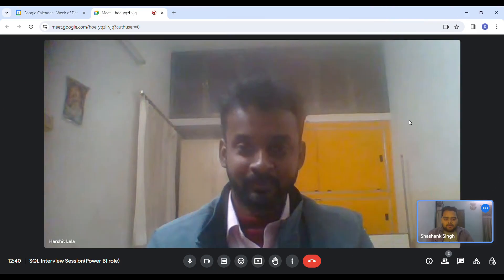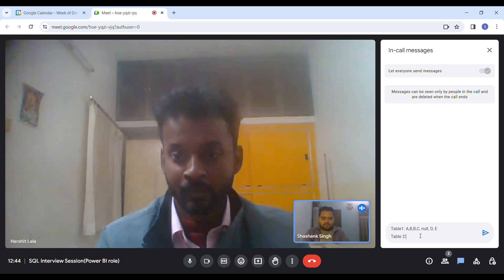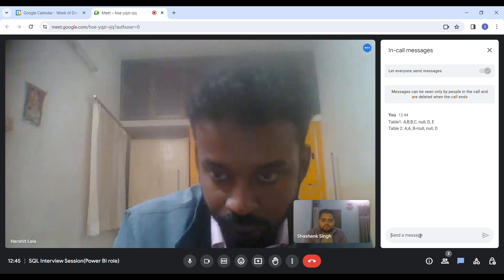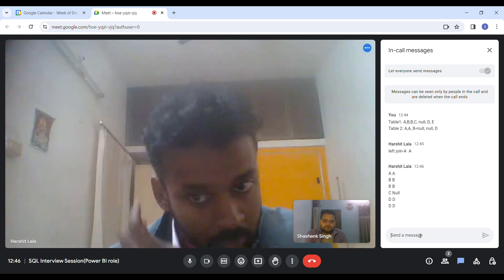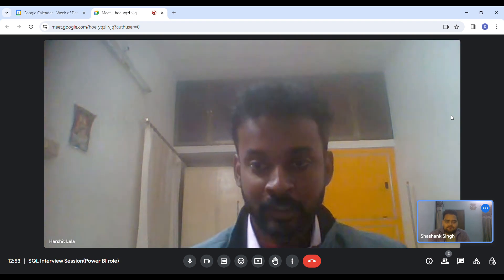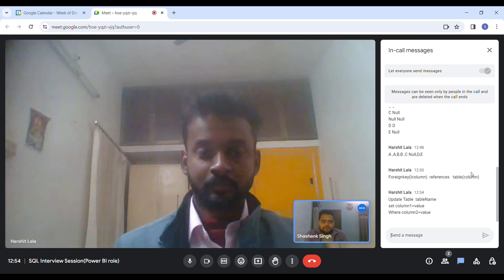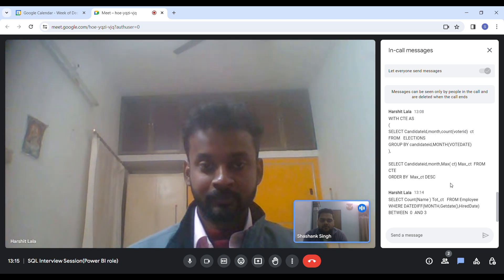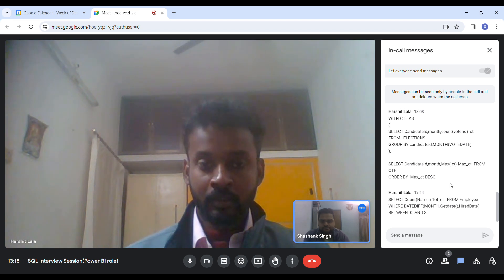Live SQL Interview of a Fresher | Power BI Interview😲